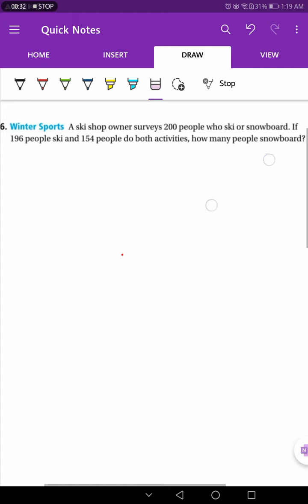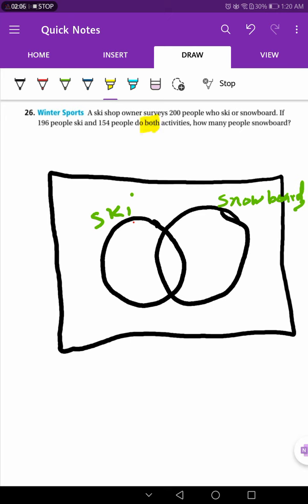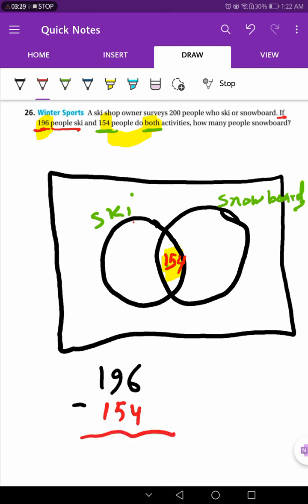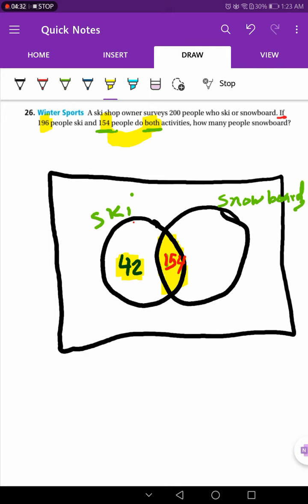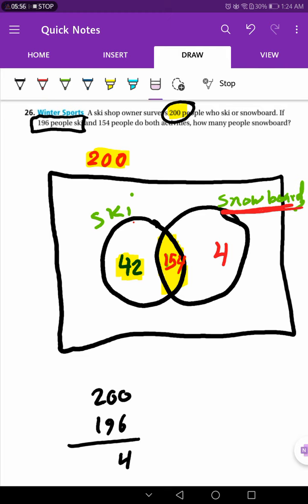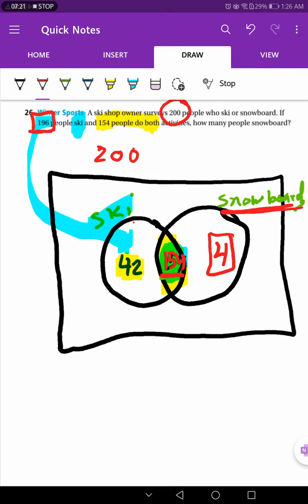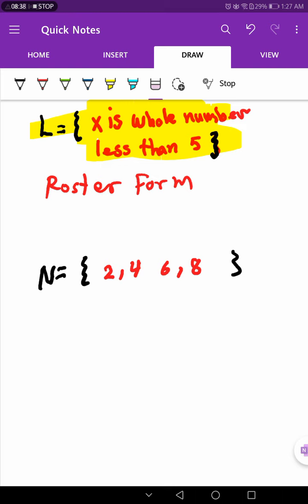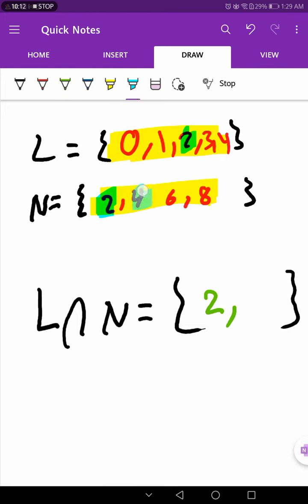Final Revision Part 2